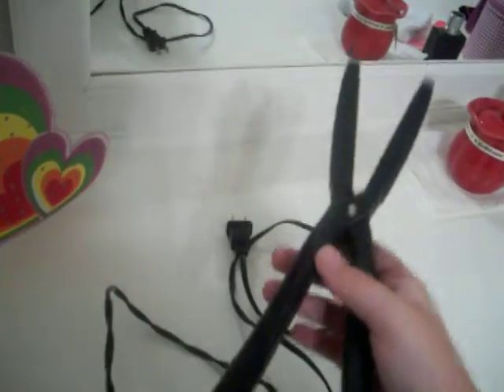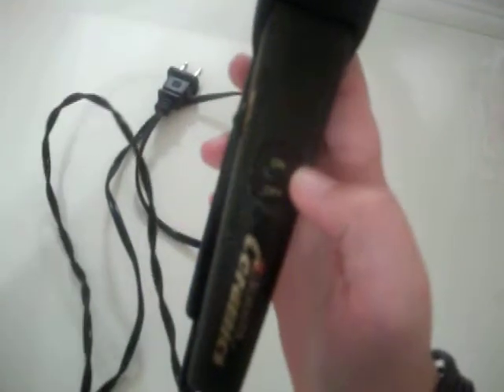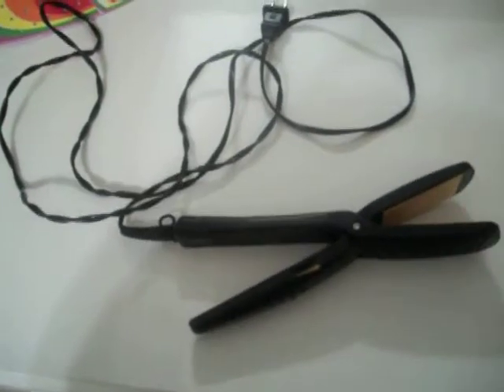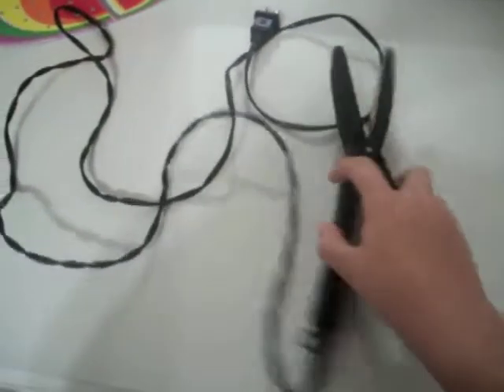Flat Iron / Hair Straightener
This is my old flat iron, there's nothing wrong with it as far as I'm concerned. I'm only getting rid of it because I got a new In Styler flat iron and no longer have any use for this one. It's a pretty standard flat iron. Goes up to at the most I would say 150-200 degrees I suppose. It's a Curlmaster Ceramic's brand I think.

Whoever makes the highest offer within two weeks (half month) will get the flat iron.

ADD me.
COMMENT me with bids if you'd like.